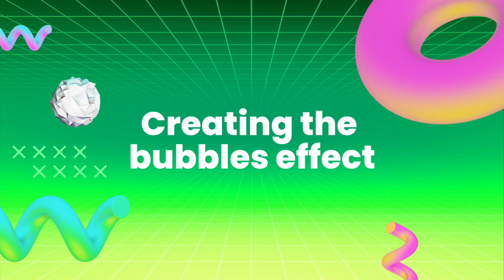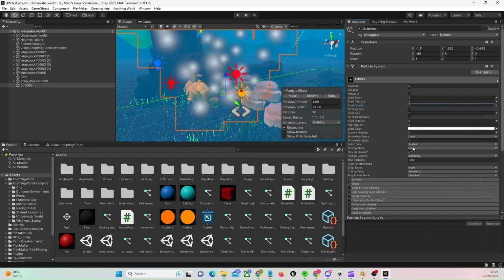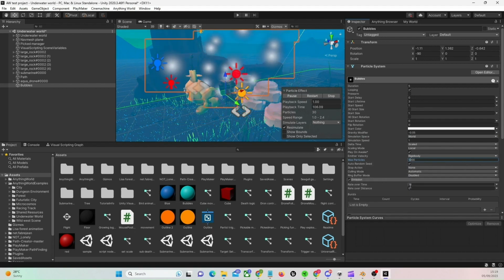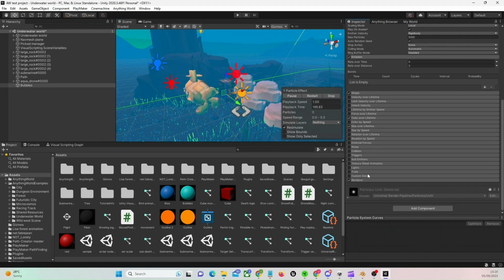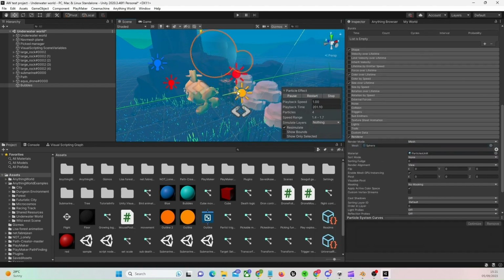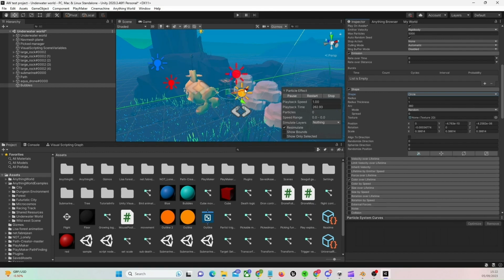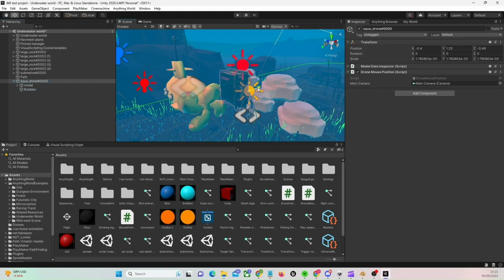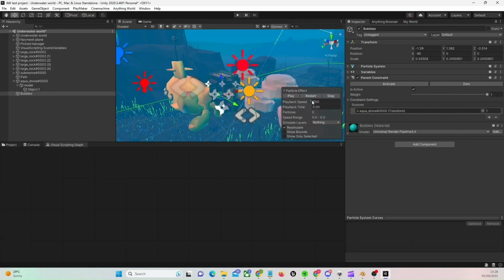How to Make an Isometric Game in Unity | Creating the Bubbles Effect | 5/7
Learn how to create a bubble effect with the particles that you're going to use to omit bubbles from any kind of movement.